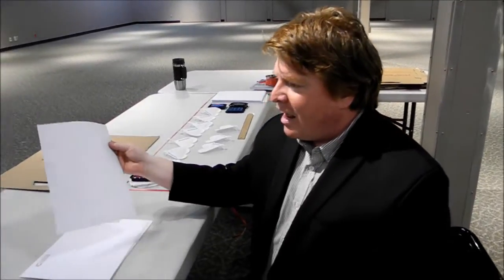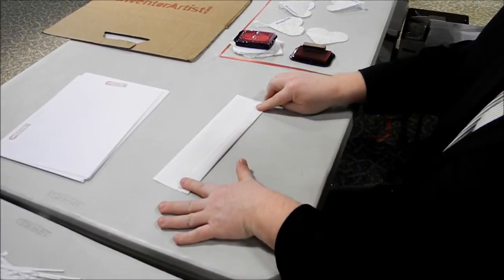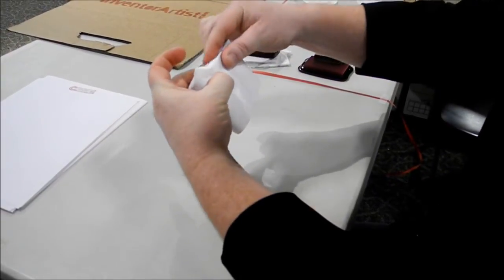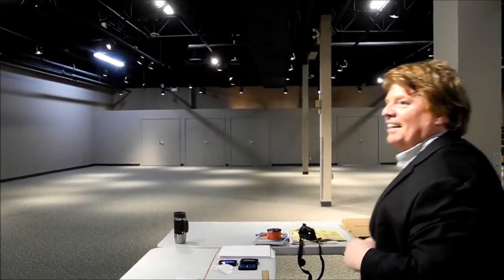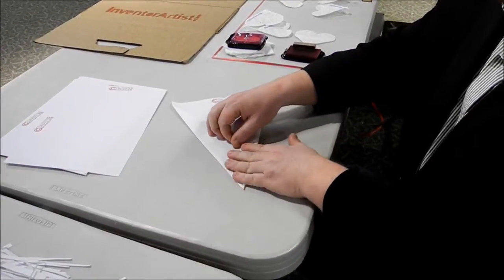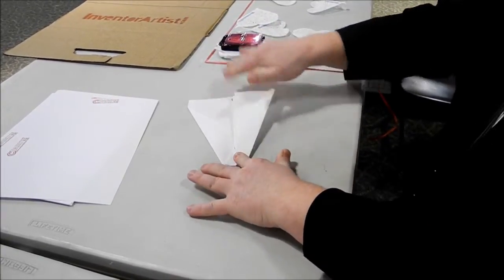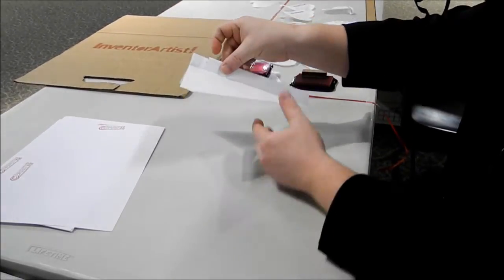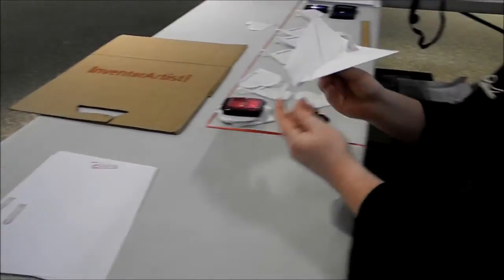hey kids, these paper planes actually fly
Thanks to Canada Aviation and Space Museum for the use of their facility!